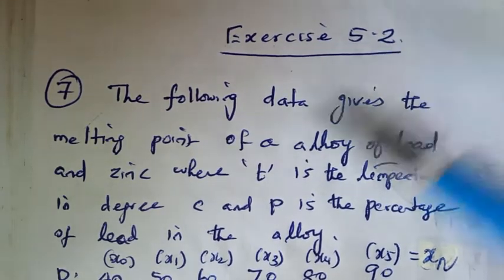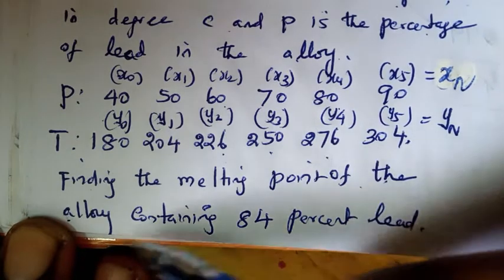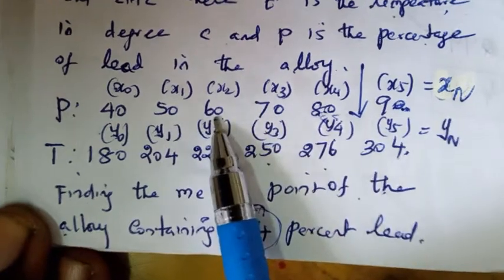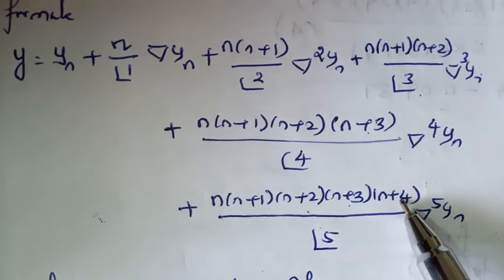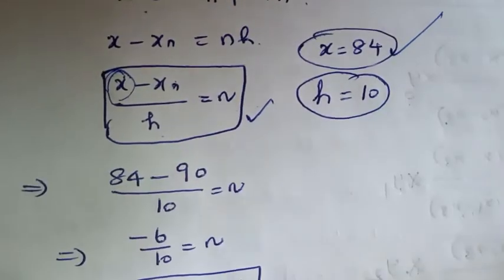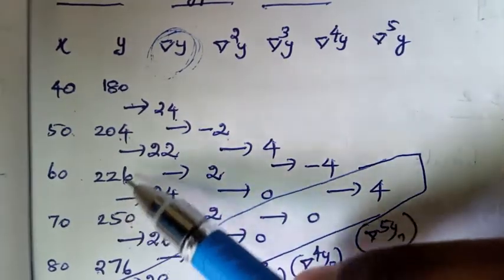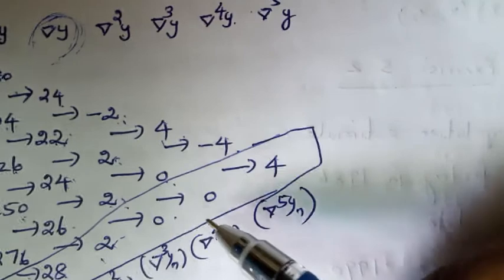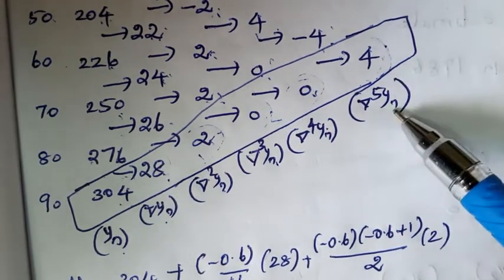TN CLASS 12 BUSINESS MATHS. Chapter 5. Numerical methods. Exercise 5.2. Sum No. 7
#+2
#+2businessmaths
The following data gives the melting point of a alloy of lead and zinc where t is the temperature in degree c and P is the percentage of lead in the alloy
#+2
#+2businessmaths